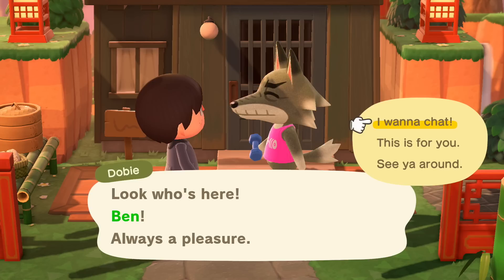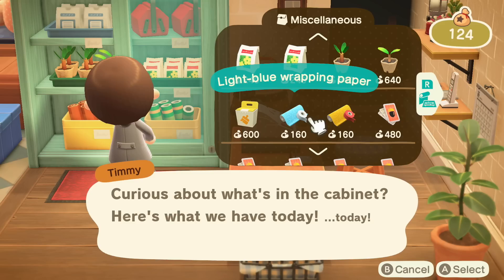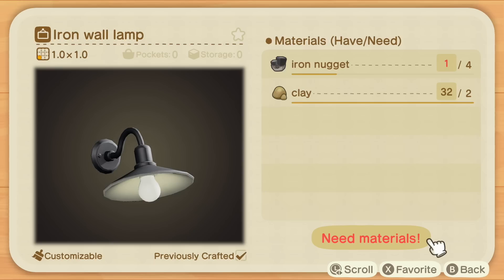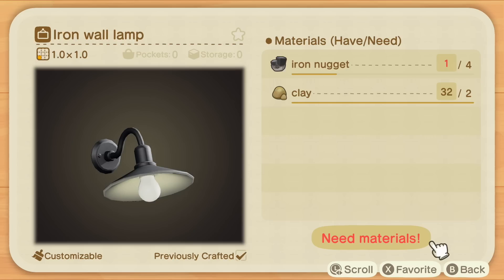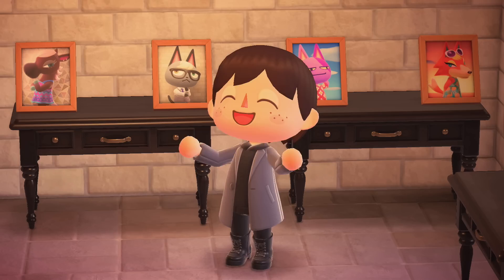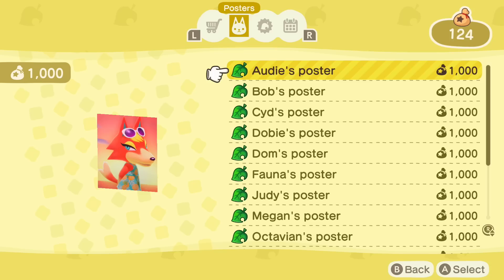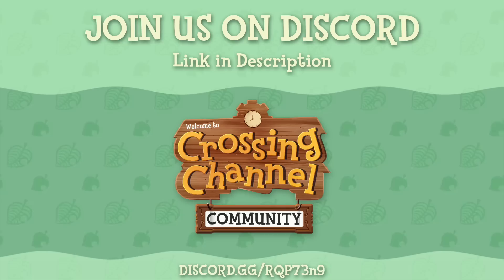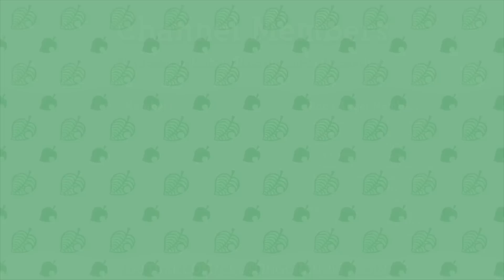Animal Crossing New Horizons - Get Villager Photos Fast (Best Method)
If you're looking to get those elusive villager photos in Animal Crossing New Horizons, I have the best way to do so - check it out.

► Channel Credits
Character Picture & Background by ChillingCharly